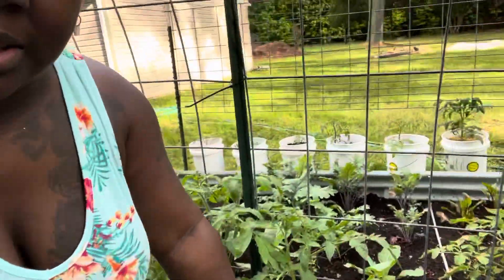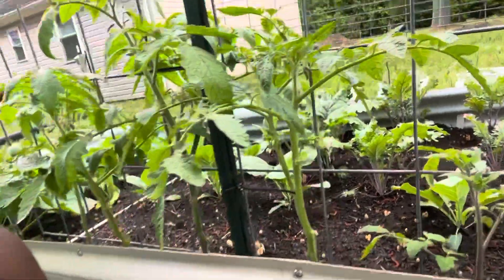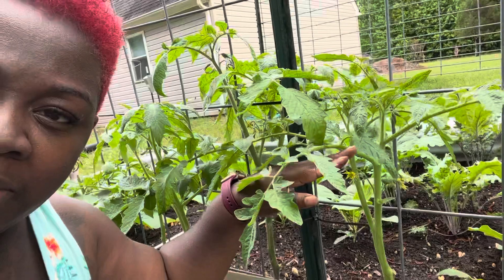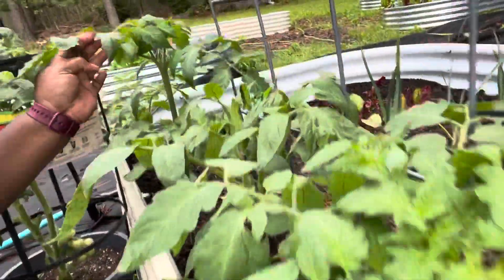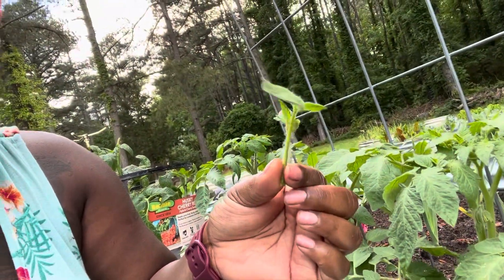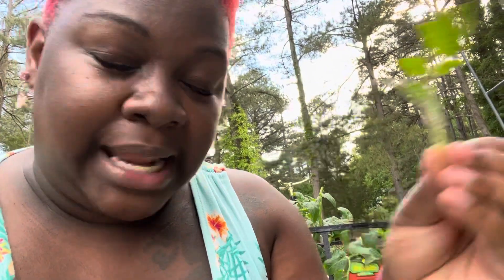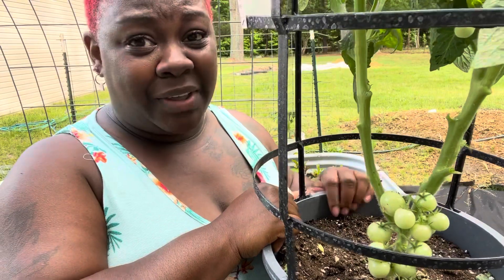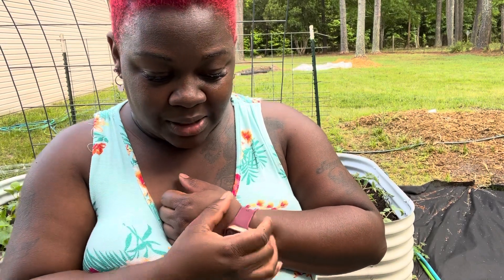Let’s Talk About Suckers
Drop A Line!!!

Royal Roots WishList!!!